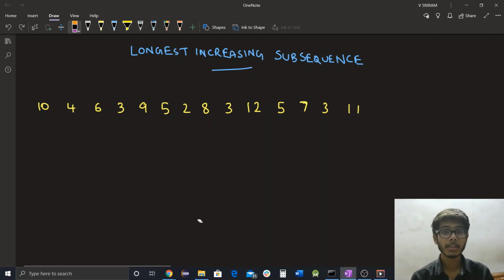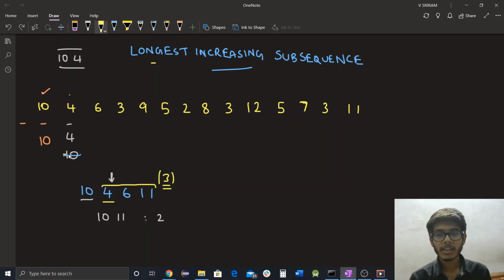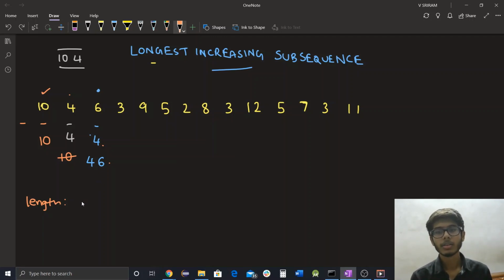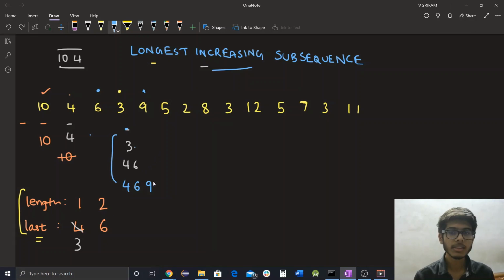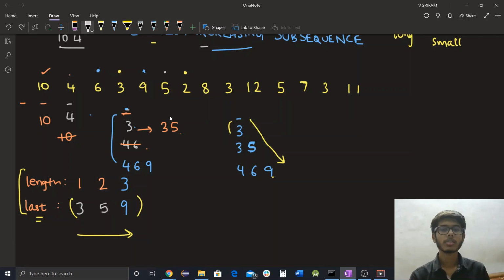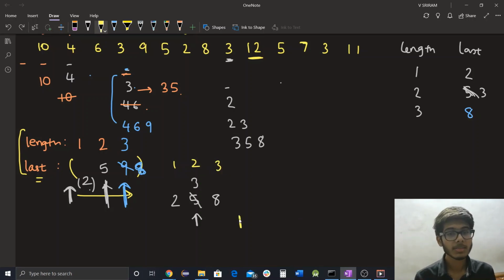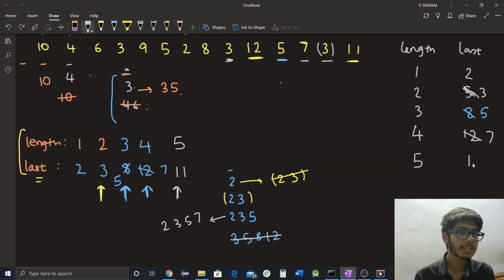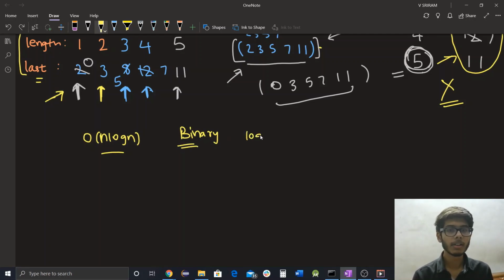Longest Increasing Subsequence in O(nlogn) | LeetCode | Algorithm Explanation by alGOds!!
In this video, V Sriram has explained the optimised approach of LongestIncreasingSubsequence LIS i.e., O(nlogn)